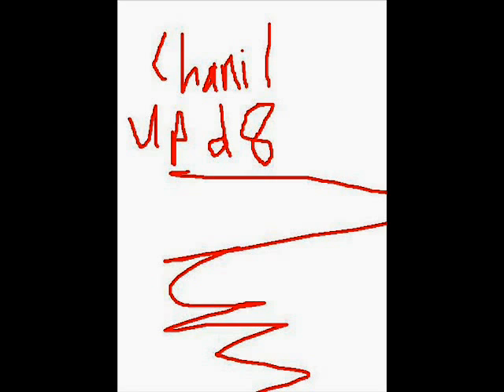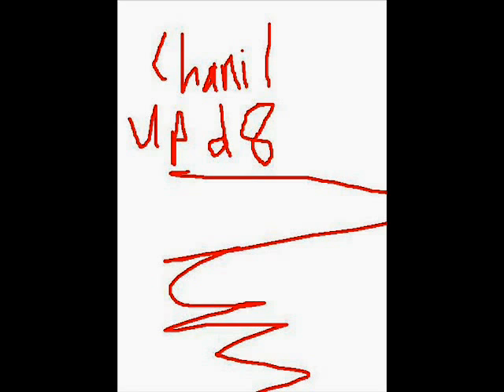Channel Update 2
Just letting everyone know I'm still here, and that new videos are a-comin'.  Hopefully this year I can improve the quality, too.